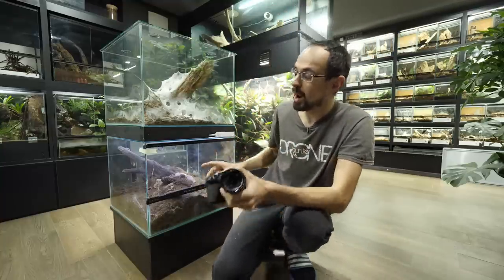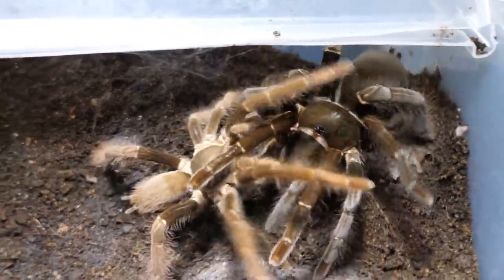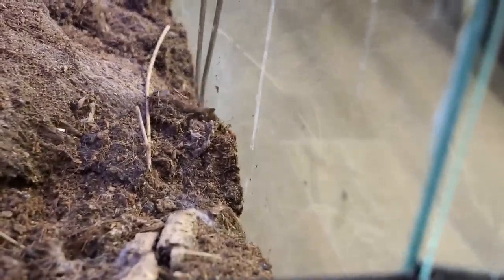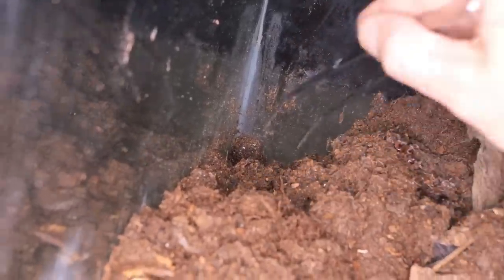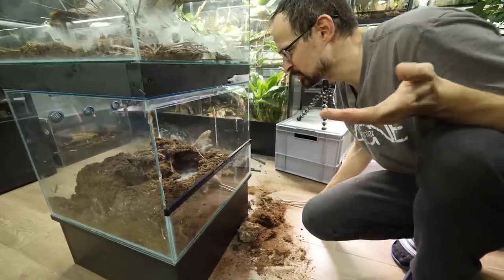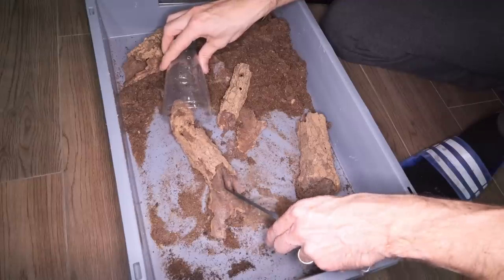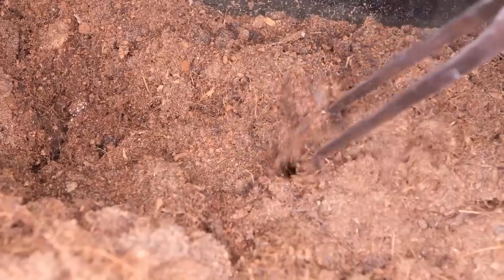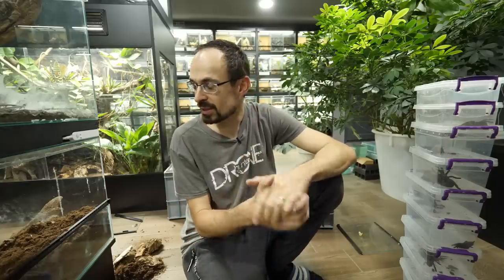MURDER INVESTIGATION - Alpha Tarantula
00702
Hysterocrates gigas